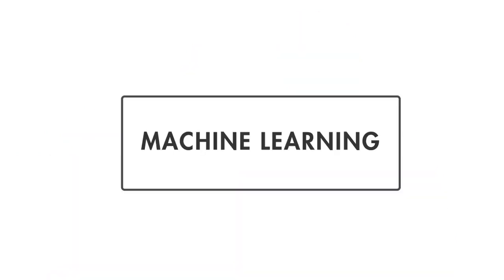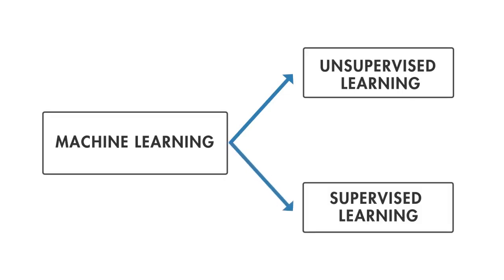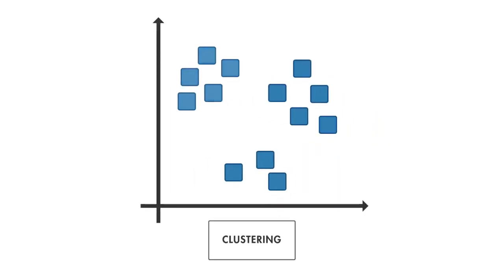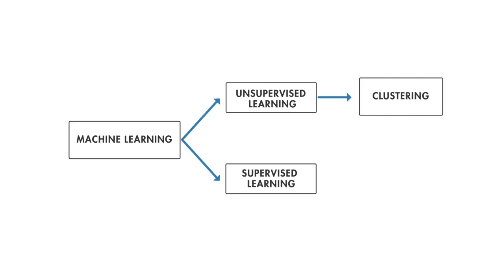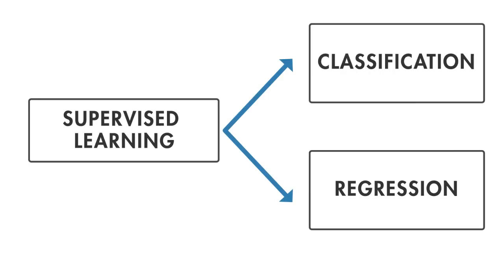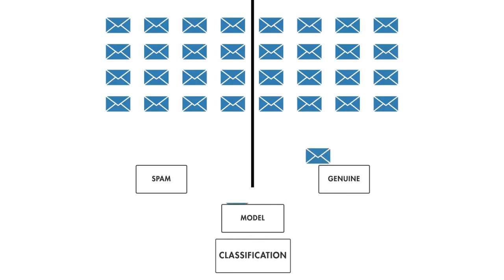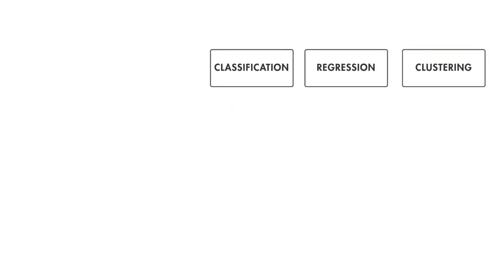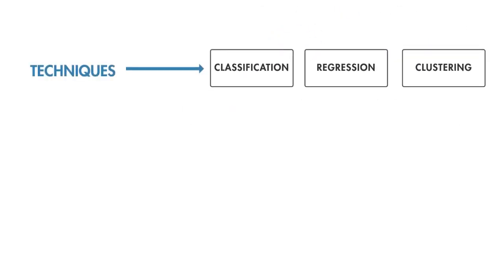머신러닝 시작하기 Part 1: 머신러닝 기초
4개의 영상으로 이루어진 시리즈를 통해 머신러닝에 대해 깊이 있게 이해해보세요. 이번 영상에서는 머신러닝의 개요에 대해 알아볼 수 있습니다.

영상을 통해 머신러닝이 무엇인지, 그리고 왜 머신러닝을 사용해야 하는 지에 대해 자세히 학습해 보세요. 또한, 일반적인 머신러닝 기술인 비지도학습과 지도학습의 개념을 확인해 보세요. 다음 영상에서는 비지도학습에 대해 더 자세히 다뤄보도록 하겠습니다.